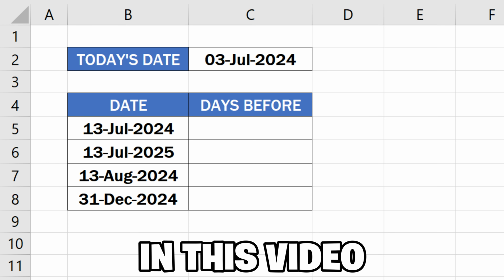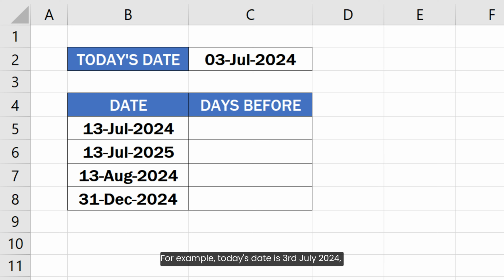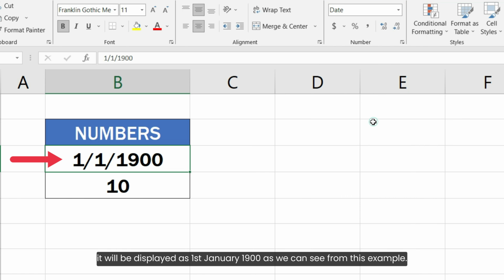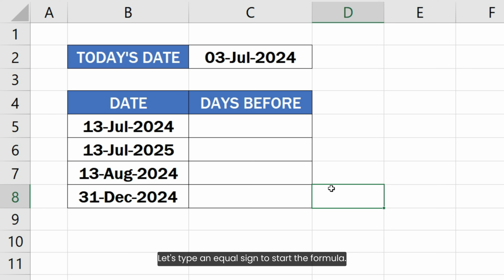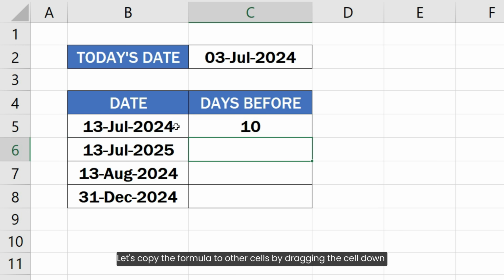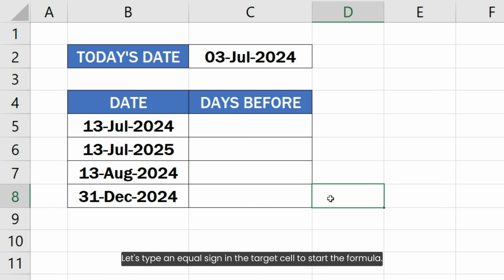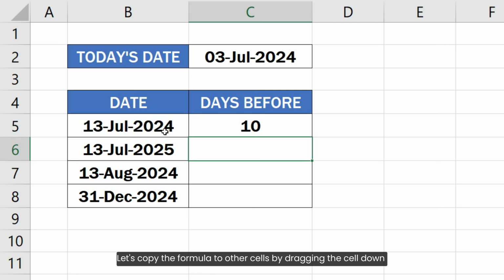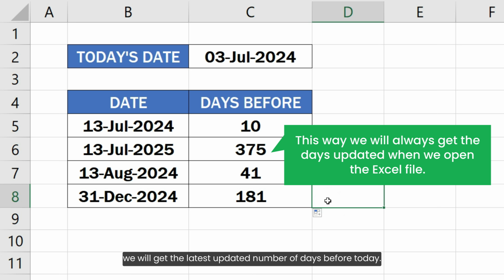Get Days Before a Date in Excel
Get the number of days before a date in Excel: In this Excel tutorial, you will learn how to get days before a date in Excel using various formulas and techniques. The video begins by explaining the fundamental concepts needed to excel at getting days before a date. You will discover how to use Excel formulas to calculate the number of days between two dates, focusing particularly on how to get days before a date from today in Excel.

The tutorial covers different scenarios and demonstrates how to use the Excel formula to get days before a date, providing clear, step-by-step instructions. Whether you need to get days before a specific date or from today's date, this video has you covered. I will explain how to use the Excel formula to get days before a date from today, ensuring that you can apply these skills in practical situations.

Throughout the video, there are detailed examples showing how to get days before date today and how to handle various date calculations. By the end of the tutorial, you will have a solid understanding of how to use Excel to get the number of days before a date from today, utilizing different formulas and methods.

This tutorial covers the following queries:
how to get days before a date in Excel
excel get days before a date
how to get days before a date from today in Excel
excel get days before a date from today
excel formula to get days before a date
excel formula to get days before a date from today
get days before a date from today in Excel
formula to get days before a date in Excel
excel get days before date today
excel number of days before a date from today